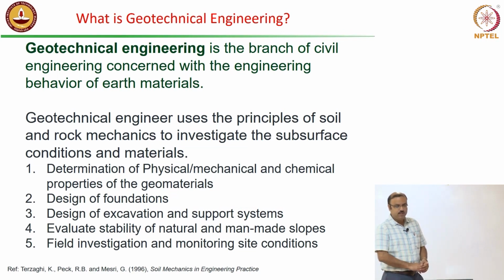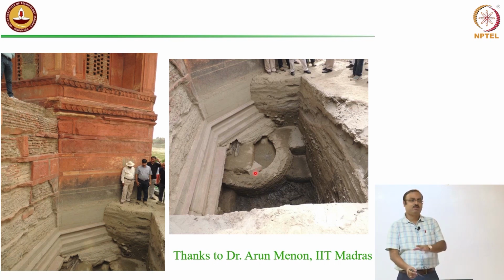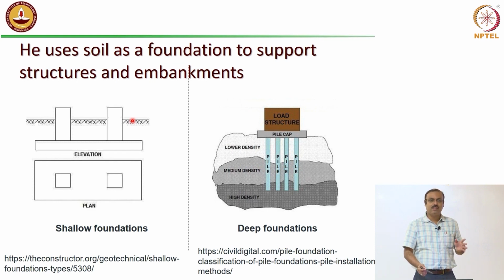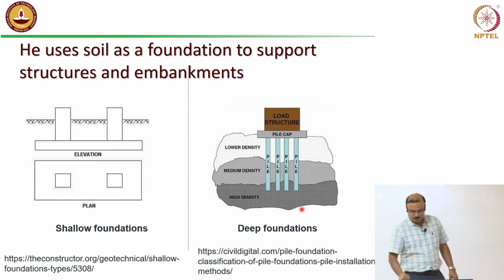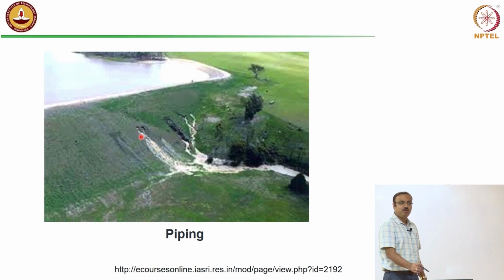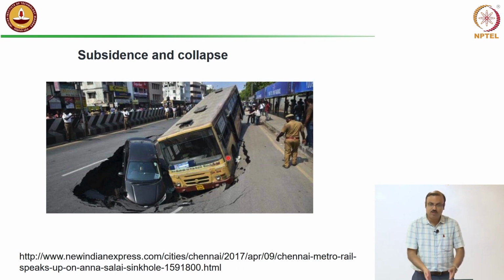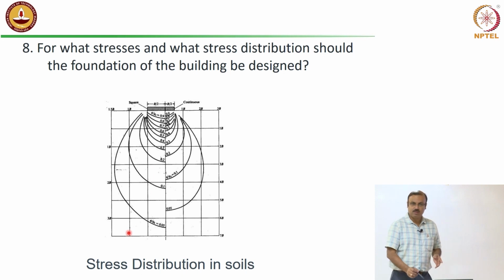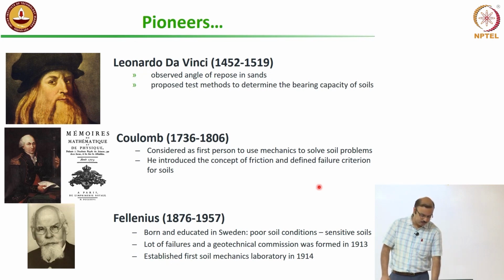Geotechnical Engineering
Course Name: Introduction to Civil Engineering Profession
Subject: Civil Engineering
Target User: UG/PG